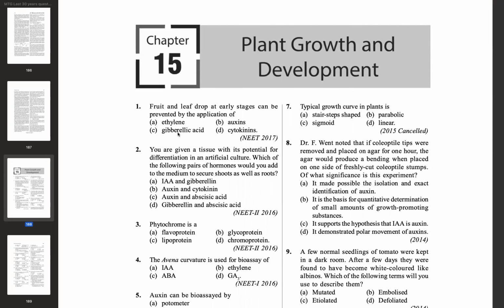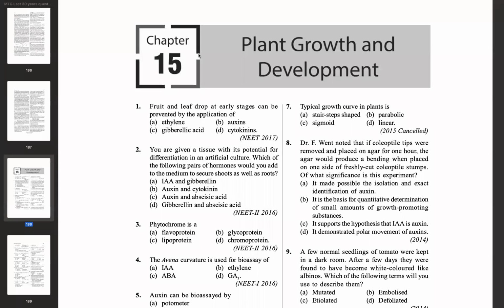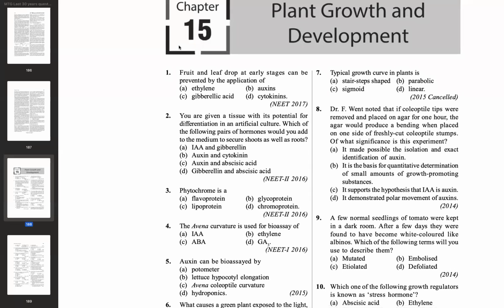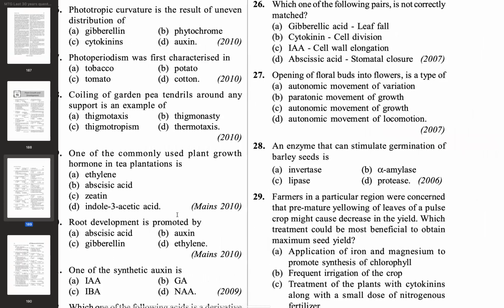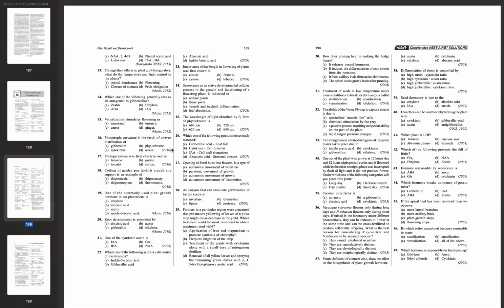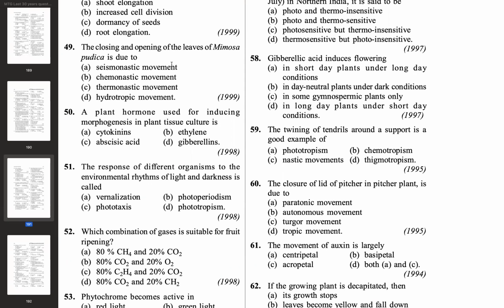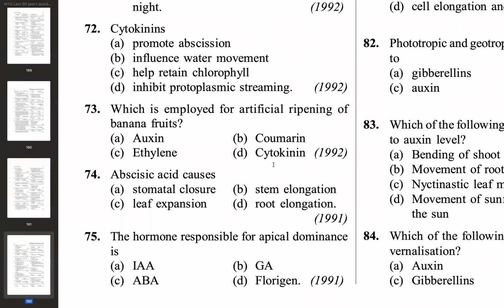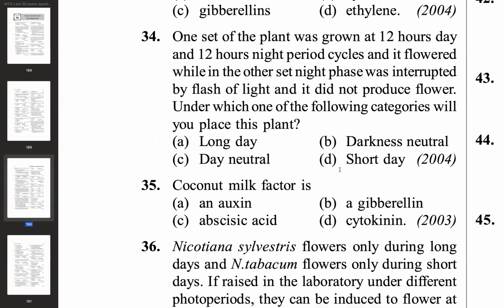XII NEET 15th May 2021